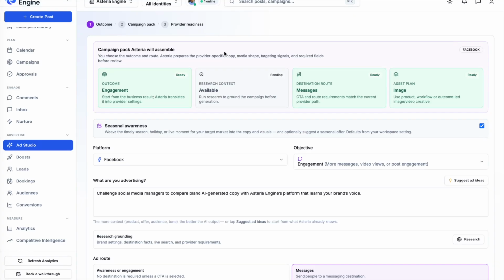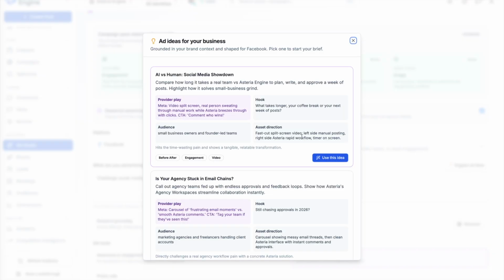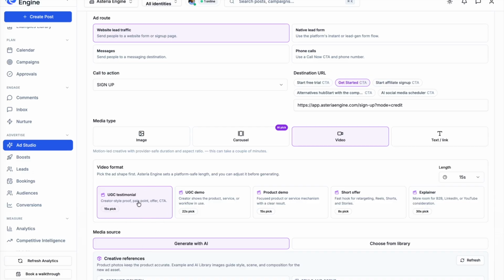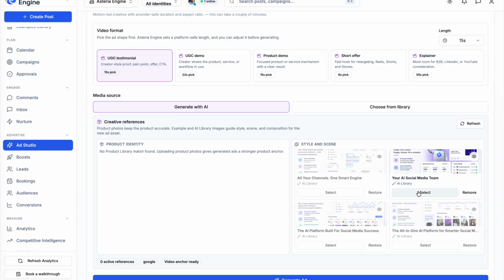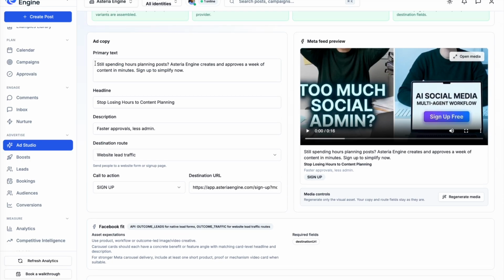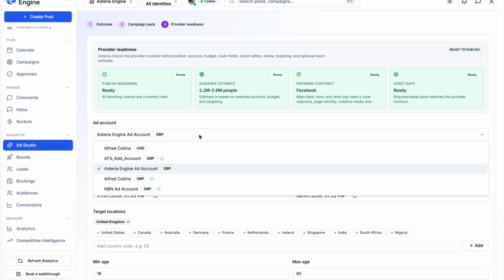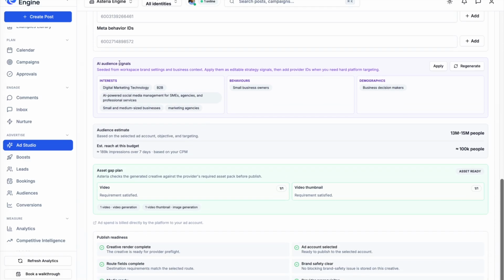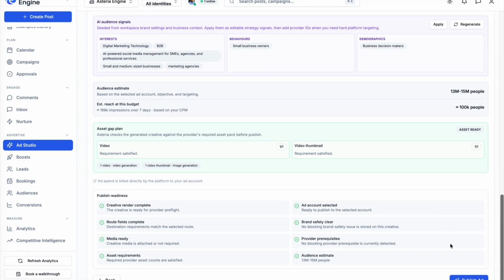ad studio demo complete